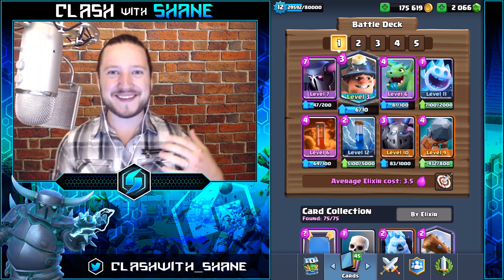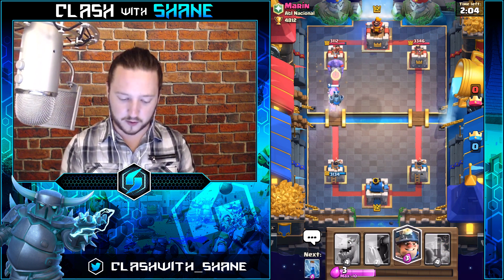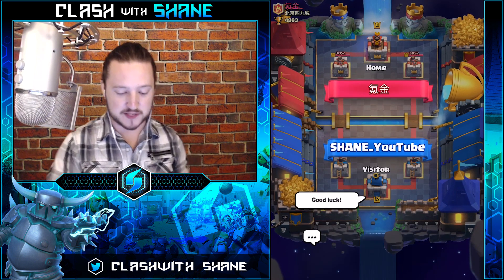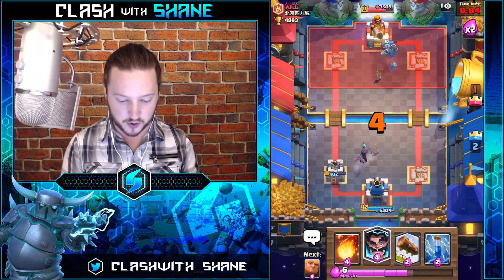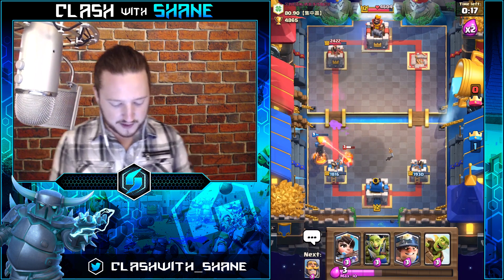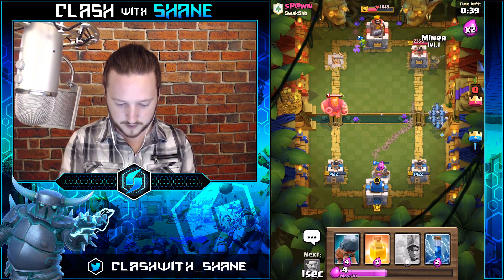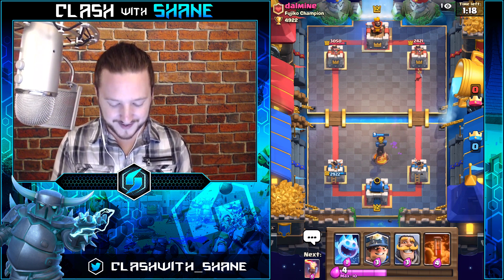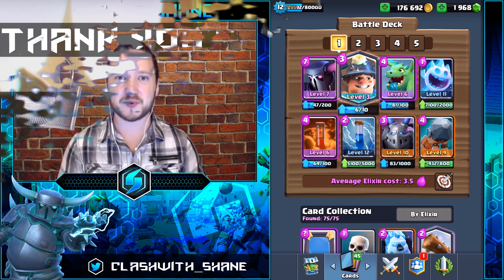TOP 5 BEST MINER DECKS in CURRENT META!! Arena 8 to Arena 11 - Clash Royale Strategy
Top 5 Best Miner Decks in the Current Meta! Arena 8 to Arena 11 Miner Decks + Grand Challenge Miner Decks! Pekka Miner Control, Giant Miner Hybrid, Miner Spell Bait, Miner Three Musketeer and Super Fast Miner Cycle Deck! Miner Decks for Legendary Arena 11, Hog Mountain Arena 10 and Jungle Arena 9.

~~~Free Gems ~~ Invite Code: Shane